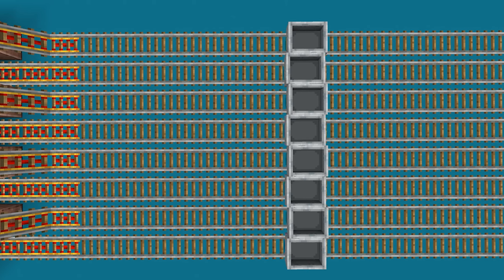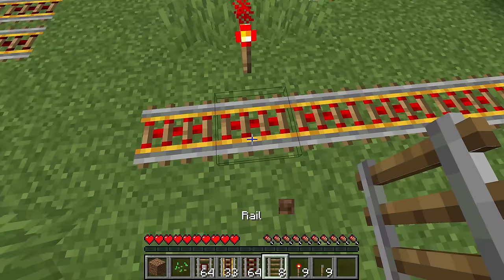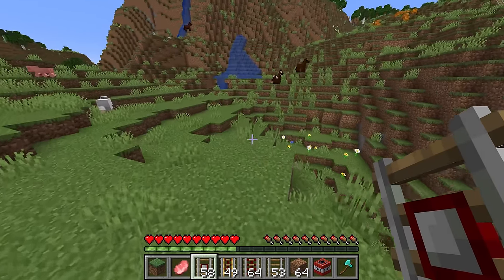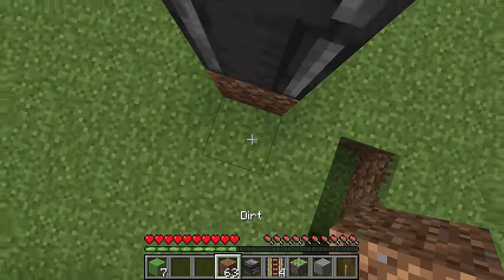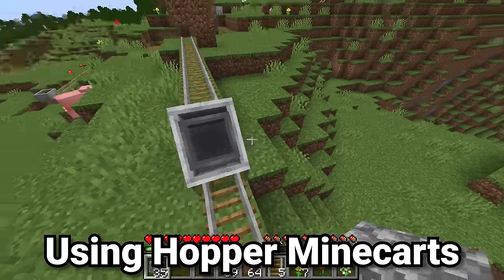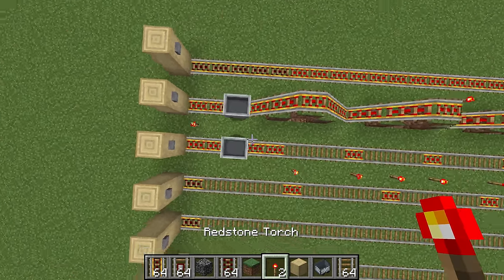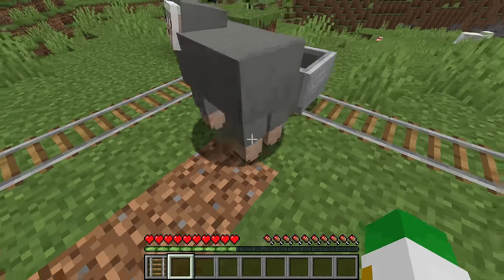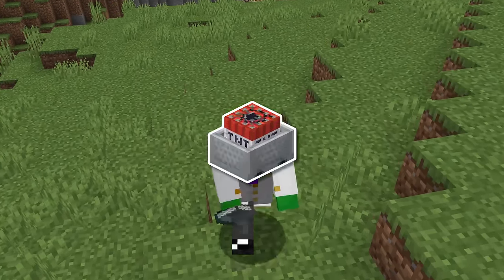The Ultimate Minecraft 1.20 Minecart & Rail Guide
Learn How To Use Minecarts And Rails in this Minecraft Survival Guide with How To Make a Rail Duplicator In Minecraft Java Rail Duper Minecraft Tutorial Minecart Unloaders Rails and How Railroads work in Minecraft Guide and How To Set Up a Minecart Rail Station and Powered Rail, Detector Rail, Rail, Activator Rail Minecart Basic Track Set Up also Rail Minecart Track Switcher Tutorial and New Ways To Build Fastest Railroad in Minecraft also How To Use Activator Rails in Minecraft and Everything about tnt Minecarts, Furnace Minecarts, Chest Minecarts, Minecarts and Hopper Minecarts in Bedrock & Java!

📑Chapters📑
0:00 - Minecart & Rail Basics
1:11 - Standard Rails Explained
1:51 - Powered Rails Explained
4:09 - Detector Rails Explained
6:15 - Activator Rails Explained
7:34 - How To Duplicate Rails
8:56 - Minecart Types Explained
10:48 - Using Hopper Minecarts
11:33 - Best Rail Pattern Explained
13:52 - How To Make Rail Junction
15:02 - Minecart Mob Transport
16:02 - Creating A Rail Network